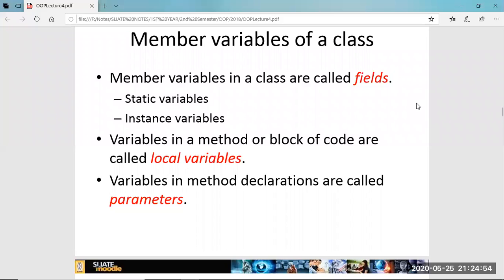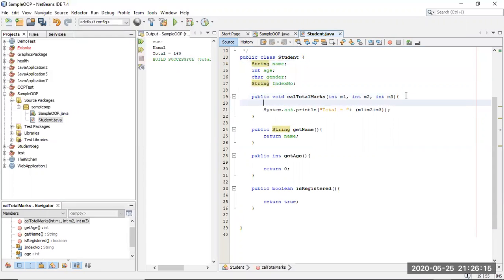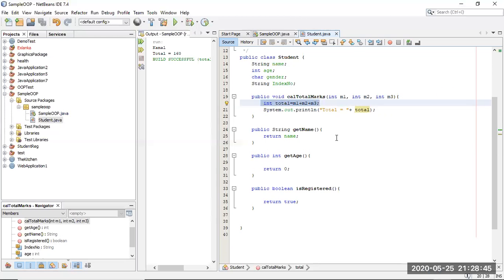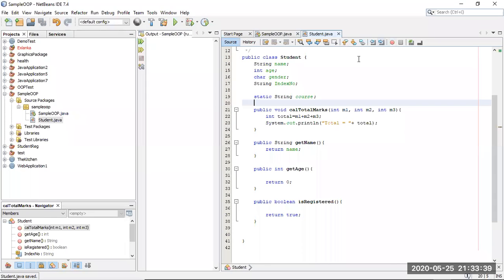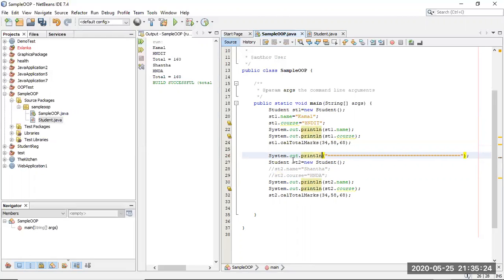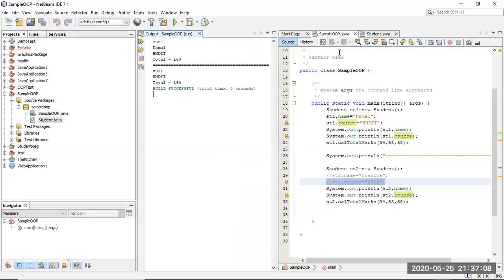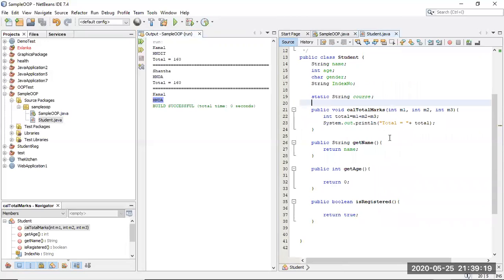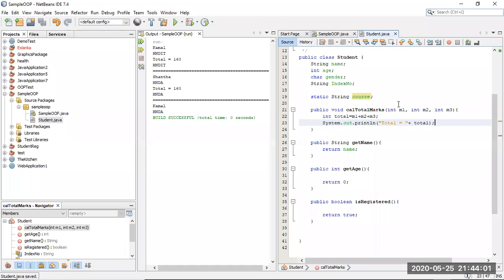Week 4 Part II